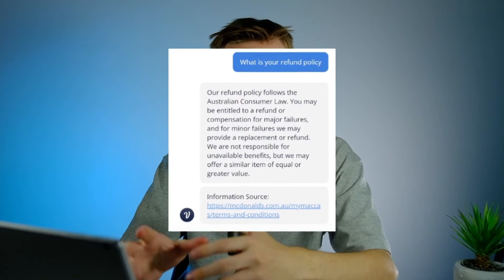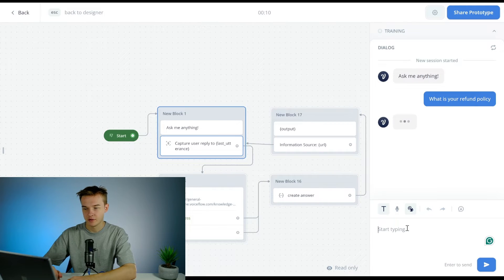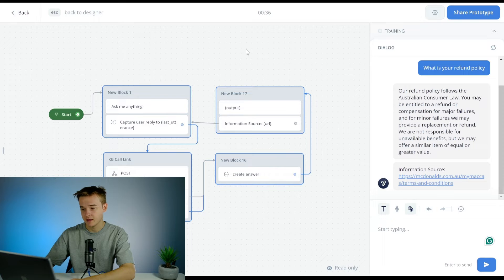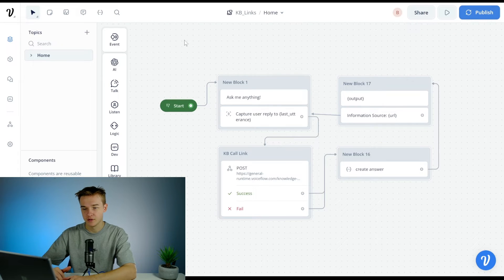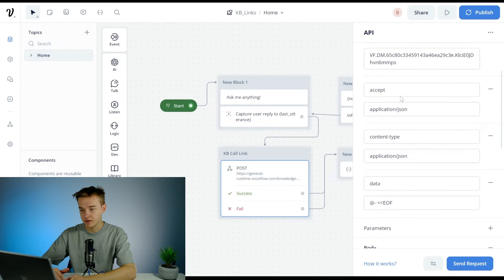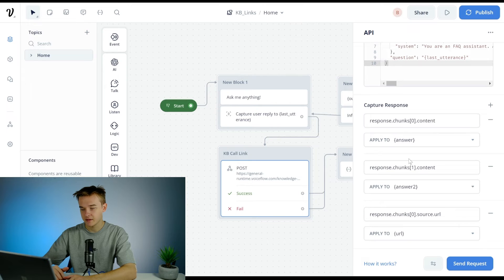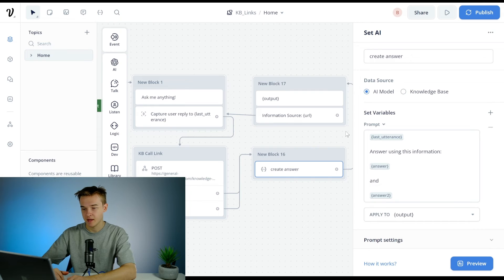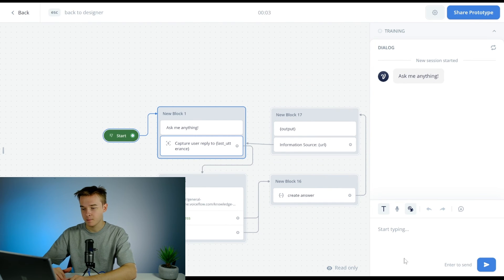How To Display Knowledge Base Links In Voiceflow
In this video, I will show you how to display the URL source for an AI output using Voiceflow. This is a great skill to learn if you want users to be able to access where the information was sourced from.

Chapters:
0:00 Demo
0:58 Tutorial